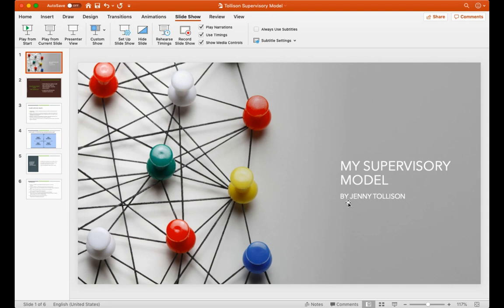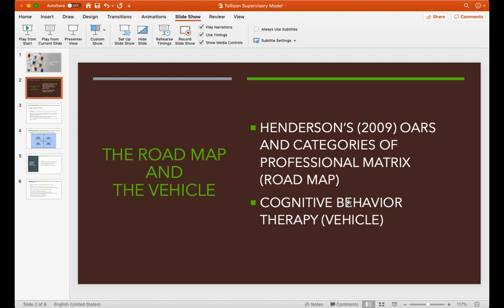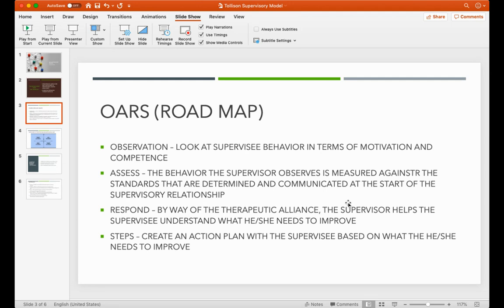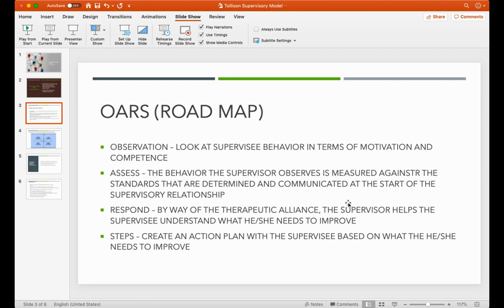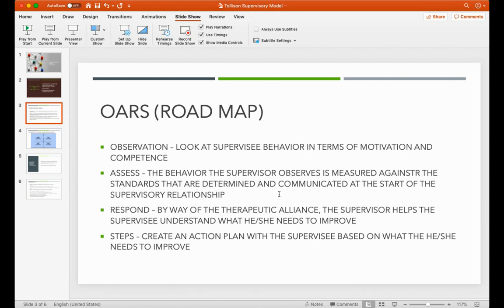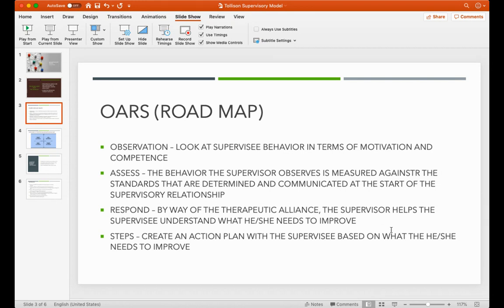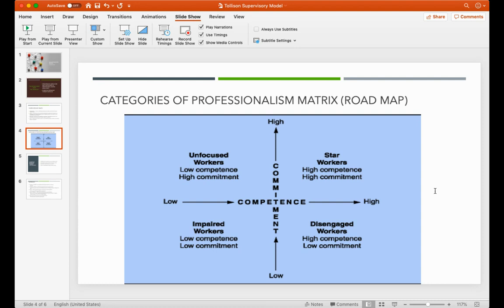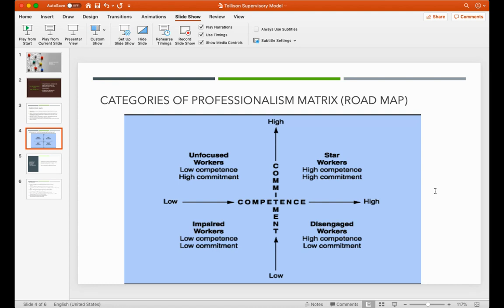Untitled: Jul 11, 2020 11:20 PM